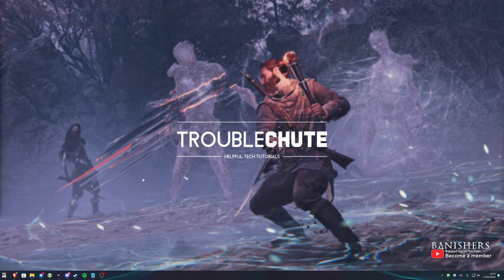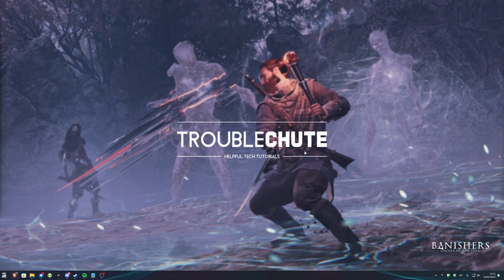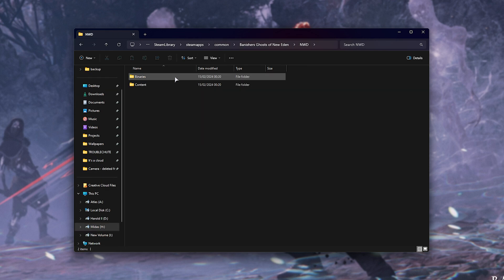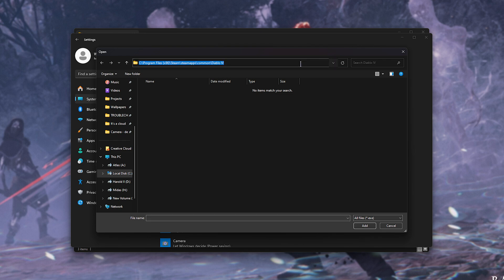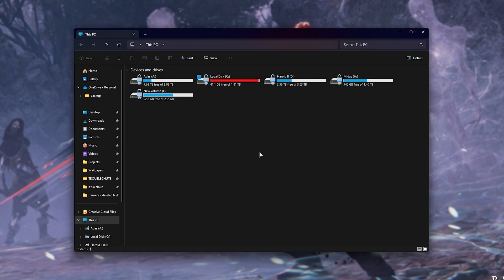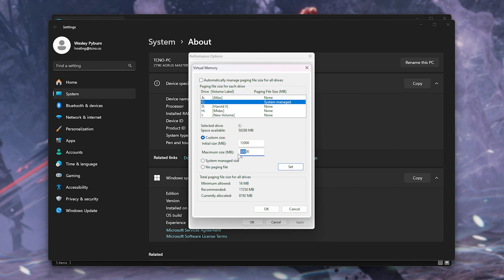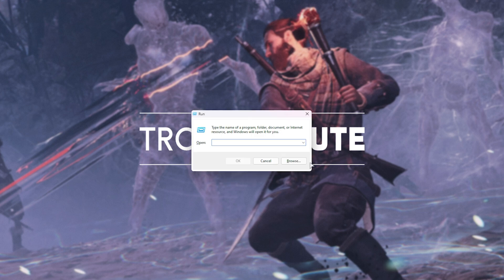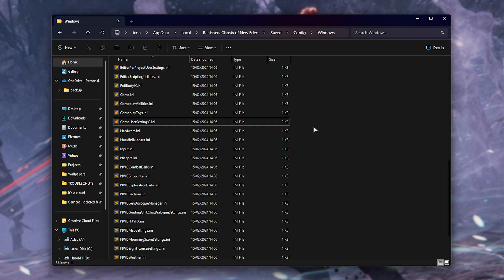Fix: Out of video memory Error | Immortals of Aveum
Banishers: Ghosts of New Eden should run on most systems. Some have issues such as the Out of Video Memory error. If you're experiencing this error: You should be able to have it fixed by the end of this quick guide.

Timestamps:
0:00 - Intro/Explanation
0:10 - Update
0:22 - Verify game files (Steam & Epic Games)
0:54 - Multiple GPU/Laptop/iGPU fix
2:35 - Increase page file memory
3:46 - Reset Banishers Ghosts of New Eden settings